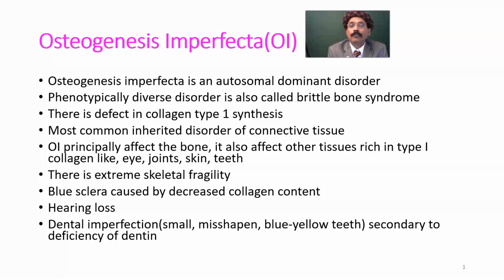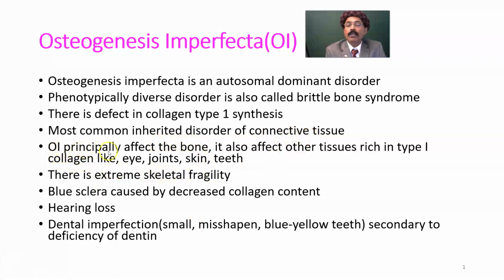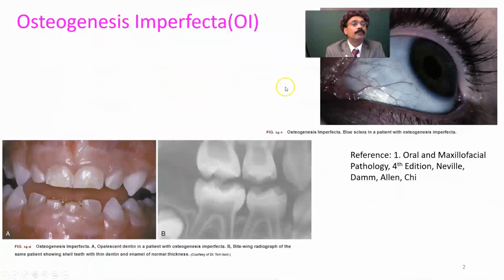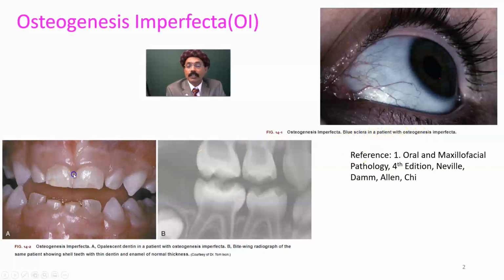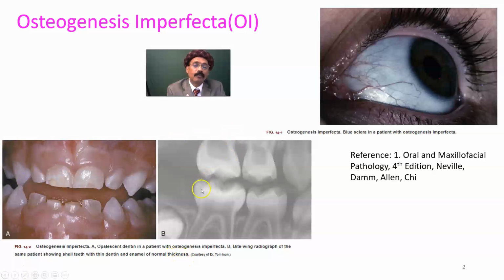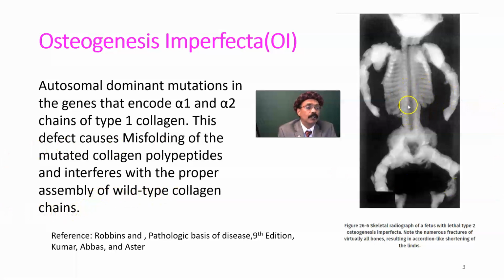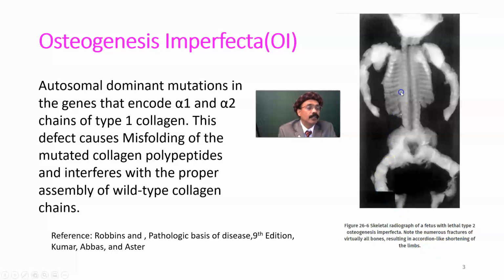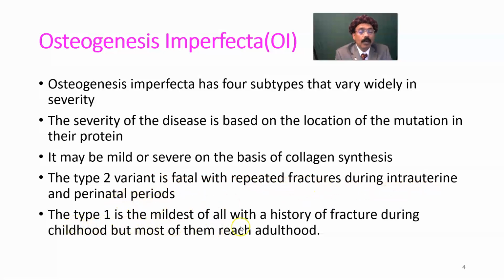Osteogenesis Imperfecta(OI)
Autosomal Dominant Disorder
Most Common Connective Tissue Disorder
Defective Collagen Synthesis
Brittle Bone Disease
Blue Sclera
Teeth Lacking Dentin
Hearing Loss